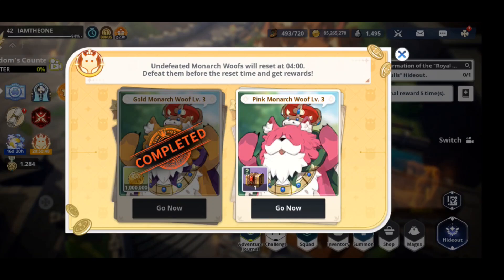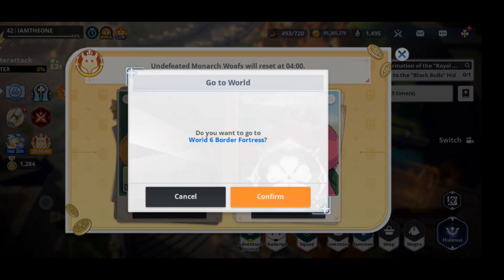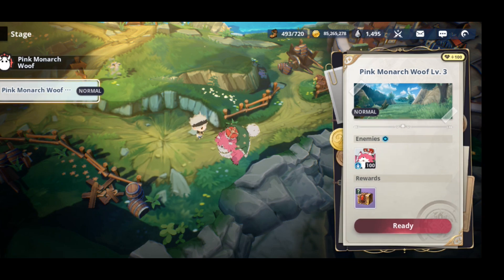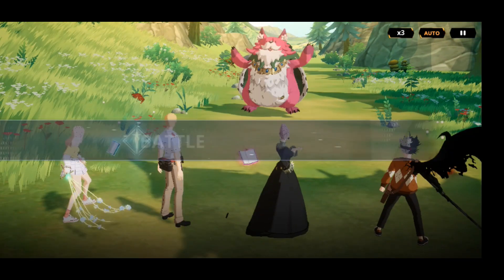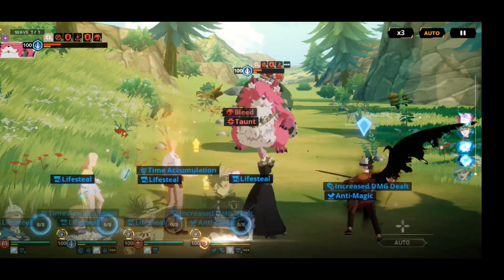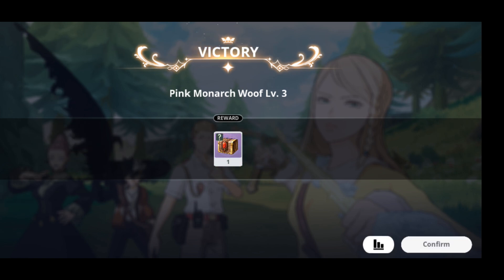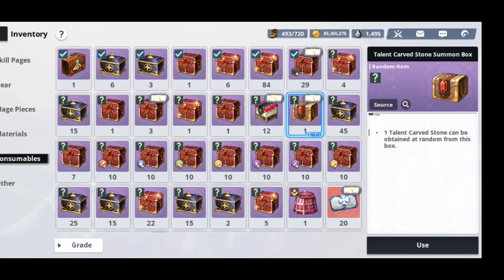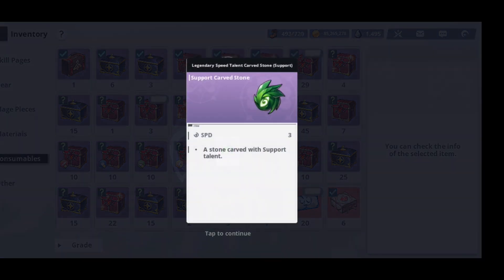Pink Monarch Wolf Let's Go !!! - Black Clover M